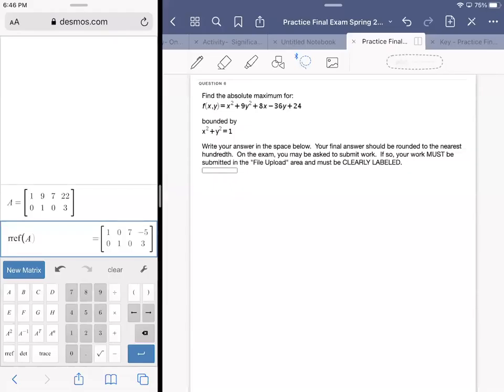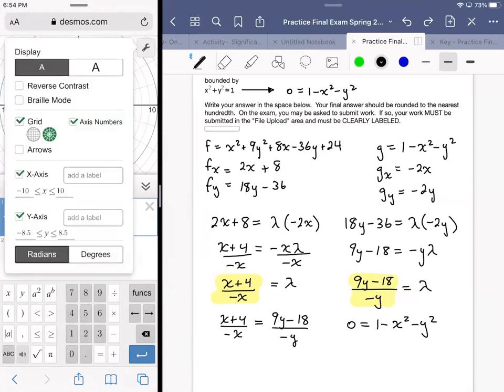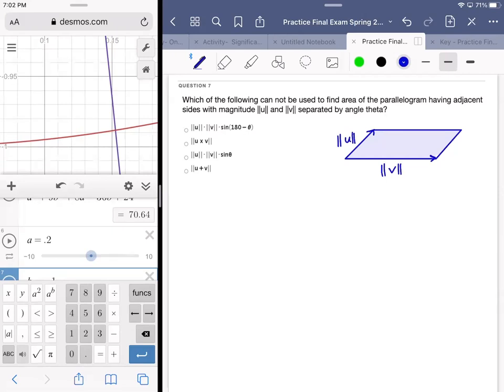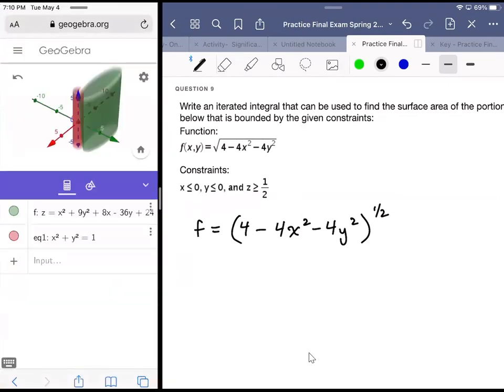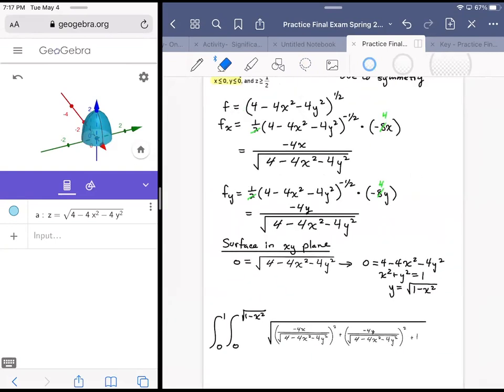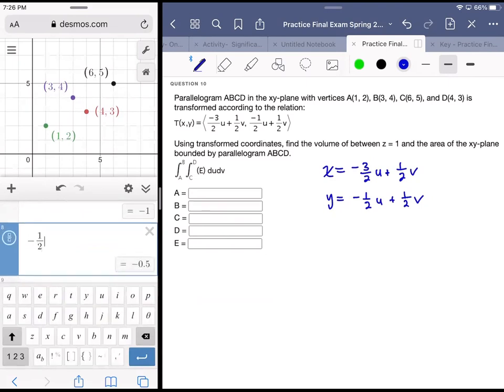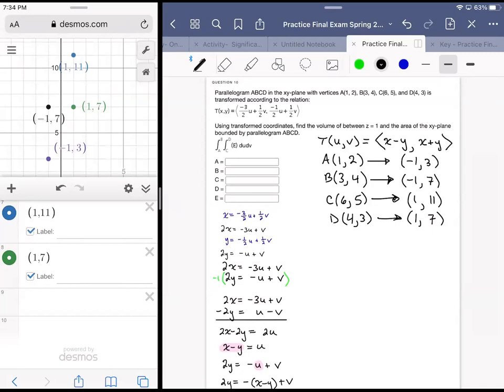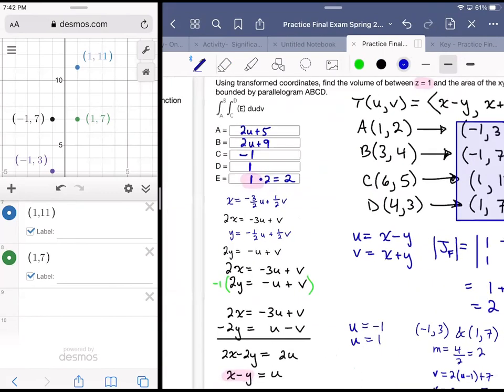Calc 3 Practice Final Spring 2021 Q6-10